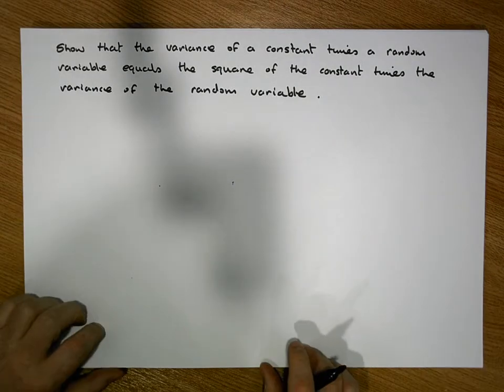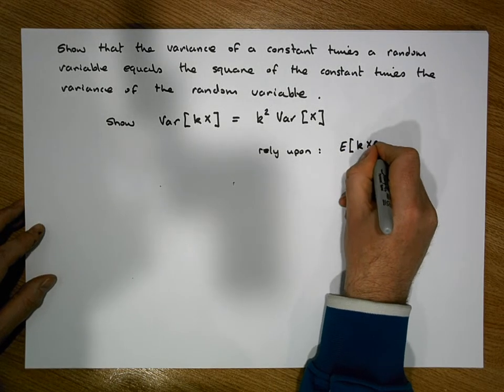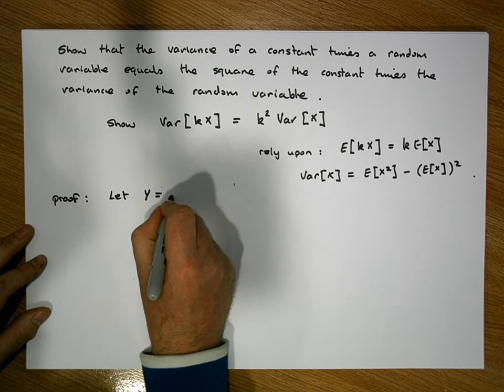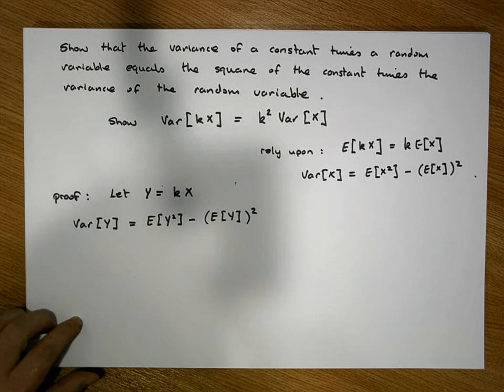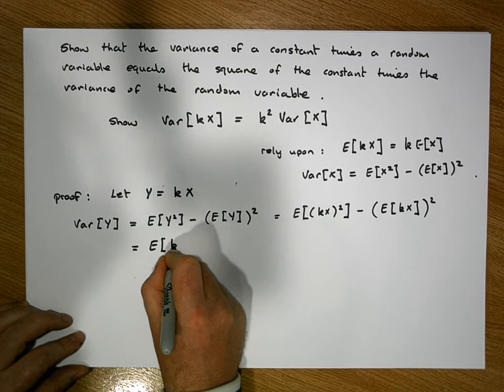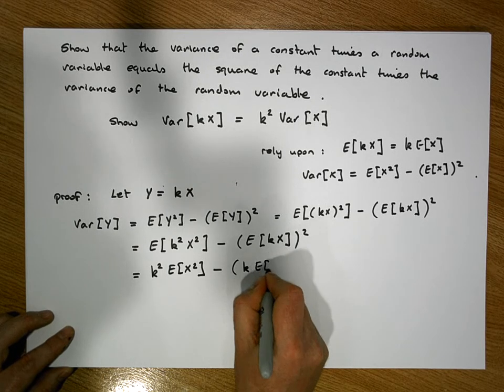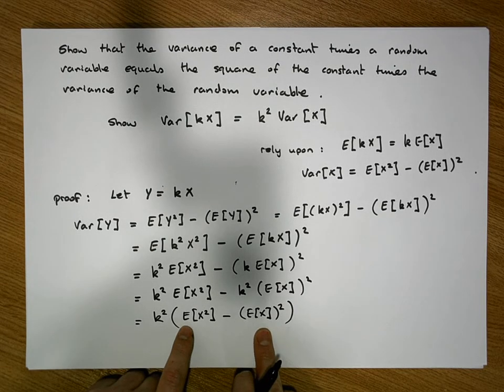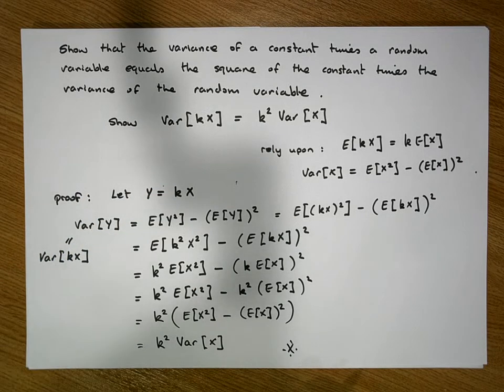Variance of a Constant times a Random Variable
This short video presents a derivation showing that the variance of a constant times a random variable is the same as the squared constant times the variance of the random variable. In particular that, Var[kX] = k*kVar[X].